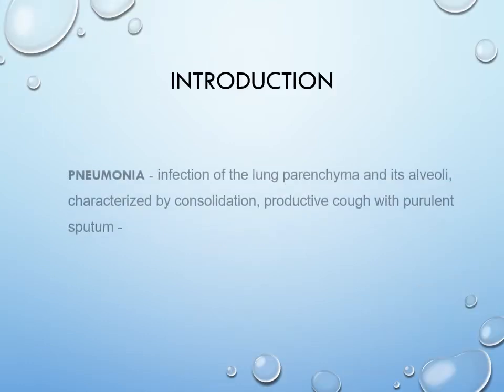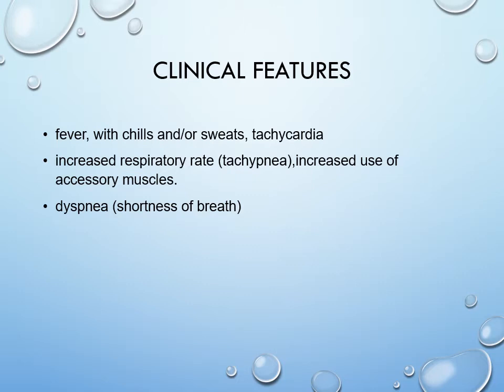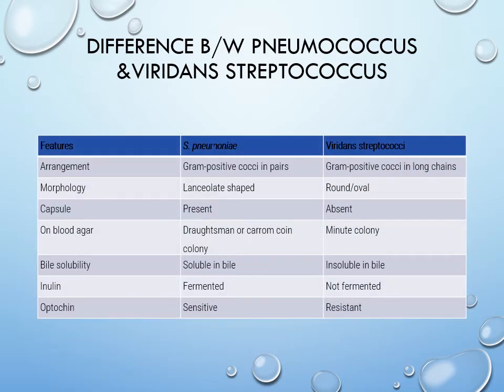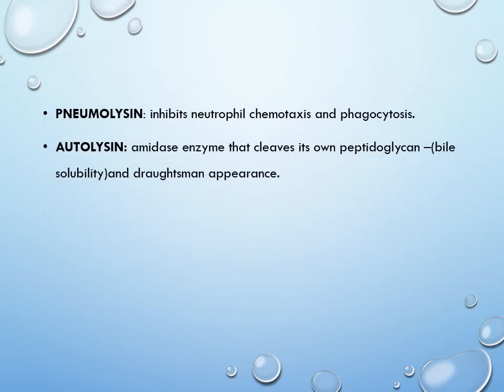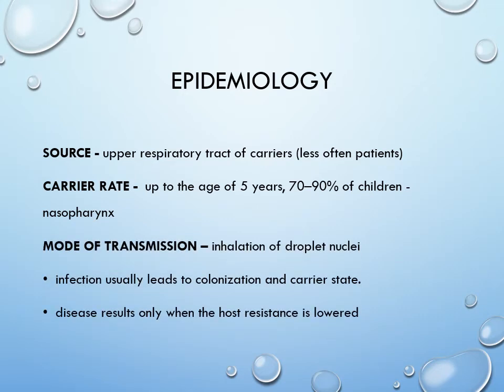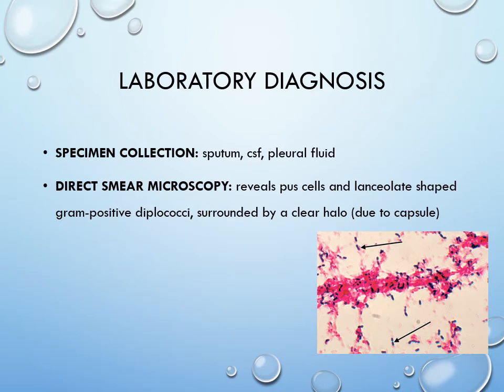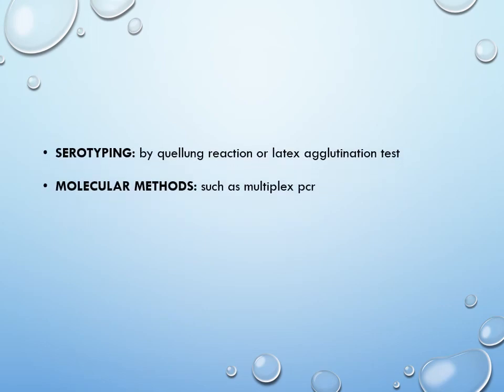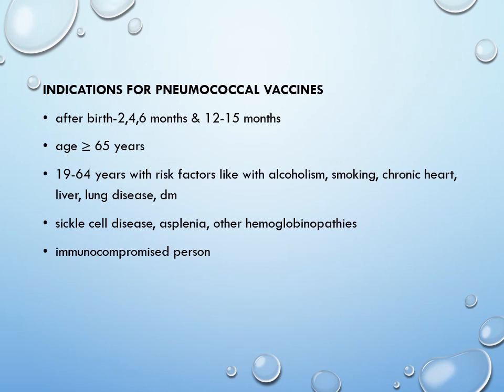Medical Lectures|Respiratory Tract System|Pneumonia |CBME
Hello friends in this video you will learn about different types of Pneumonia, causative agents, diagnosis